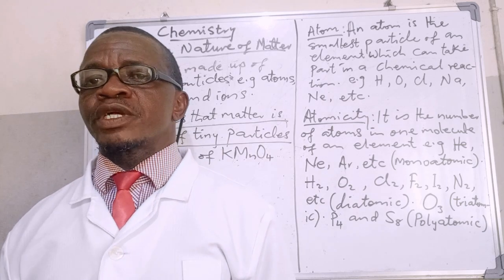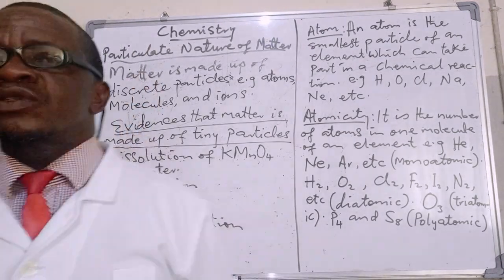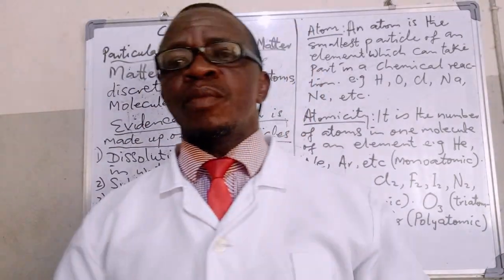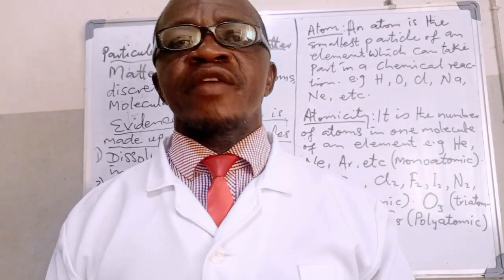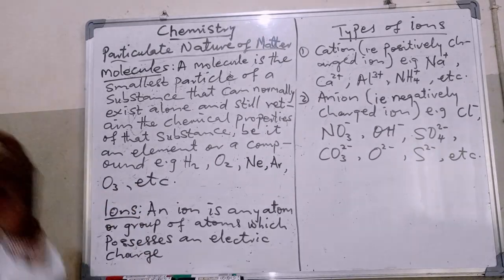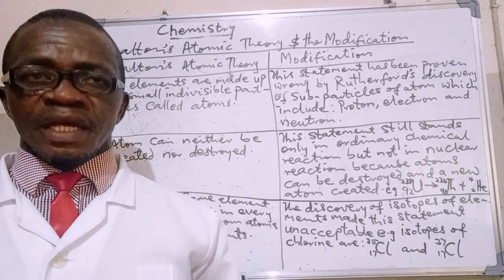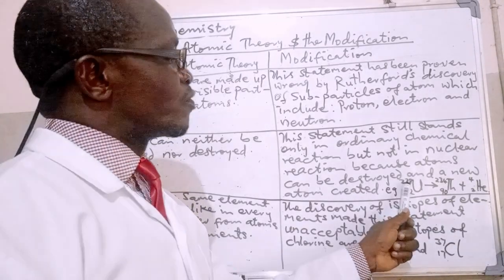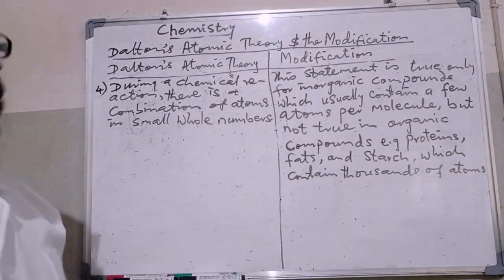PARTICULATE NATURE OF MATTER (ie matter is made up of tiny particles).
This is to make the topic easier to be understood.
particulate nature of matter#evidences that matter is made up of tiny particles dissolution of kmno4 in water sublimation brownian motion#diffusion#education#science#atom#atomicity#molecule#ions#dalton's atomic theory and modification #